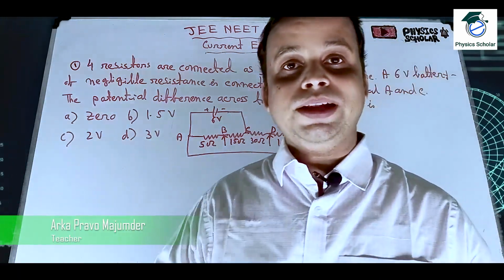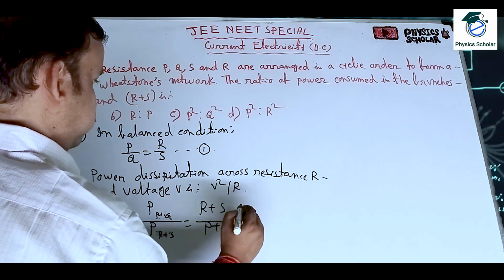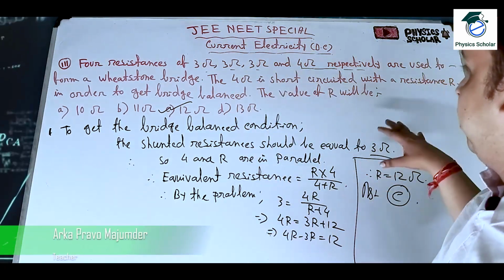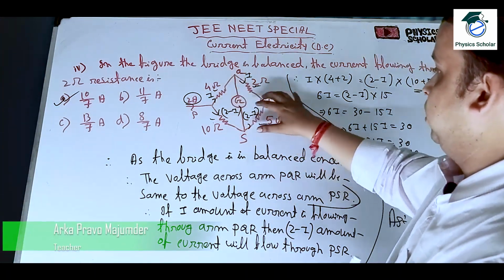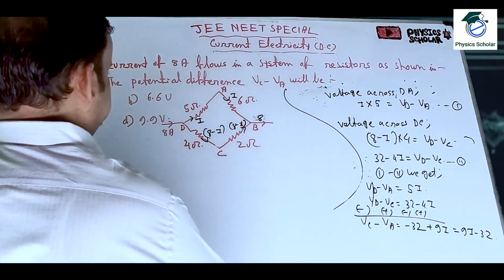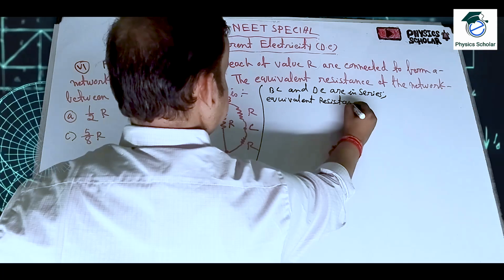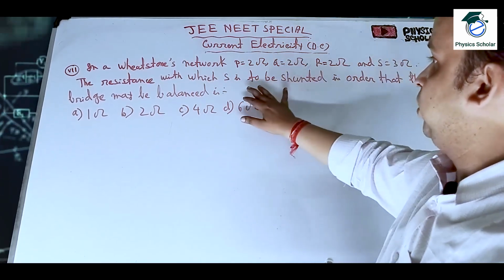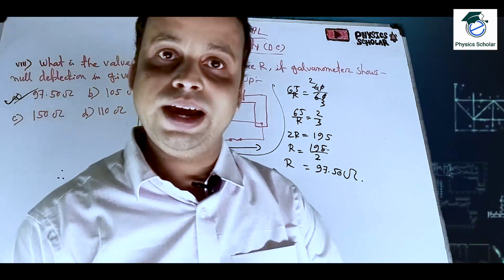Arka Sir's Top Secrets for Mastering CURRENT ELECTRICITY in JEE NEET | Part 8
Unlock the top secrets to mastering Current Electricity for JEE & NEET! Dive into key concepts, problem-solving techniques, and expert tips to boost your understanding and ace this crucial topic. Don’t miss out on these essential insights for success!"

JEE NEET SPECIAL | CURRENT ELECTRICITY | Part 8 | Arka Sir